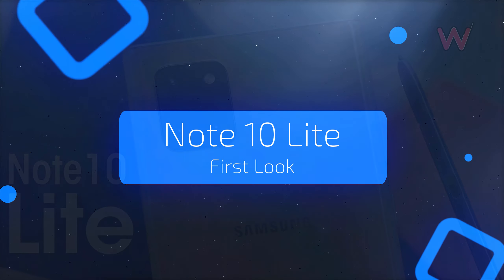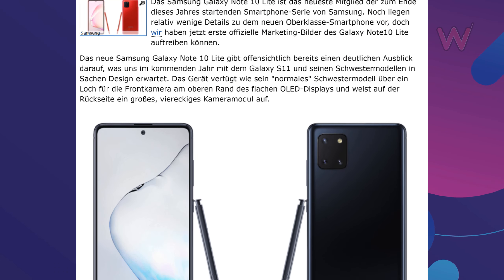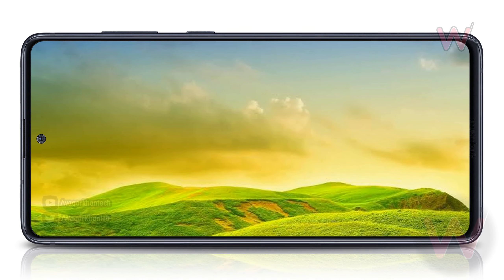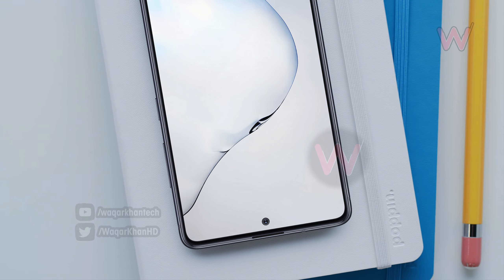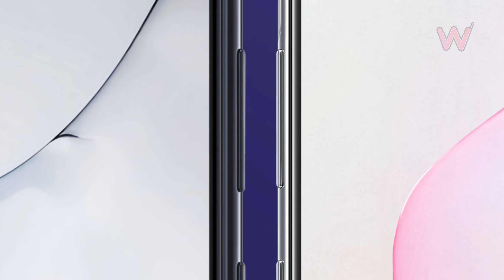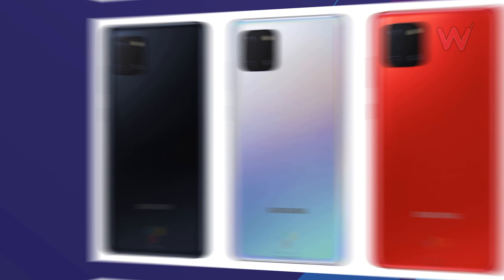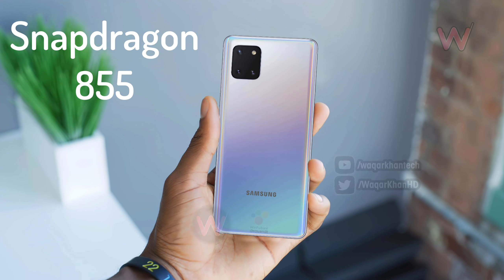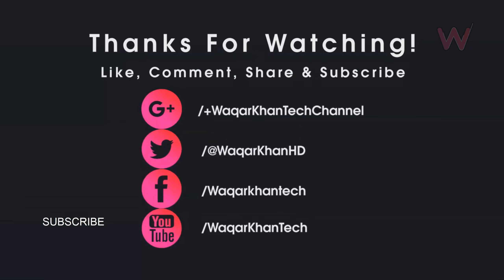Galaxy Note 10 Lite (2020) - FIRST LOOK!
Hey guys in this video i am going to show you First look of the Galaxy Note 10 Lite...